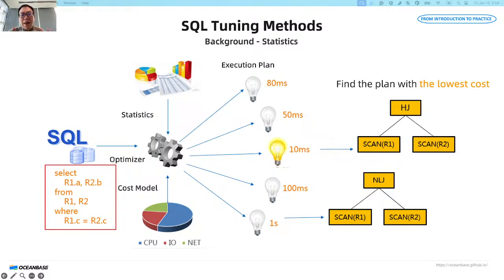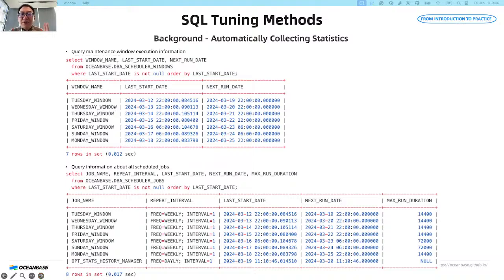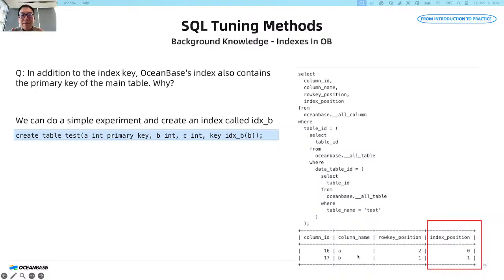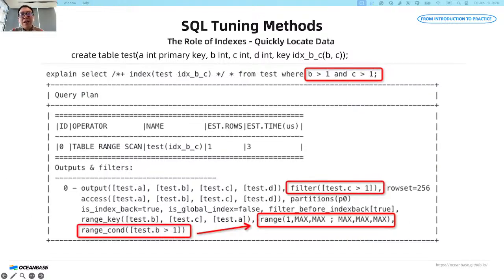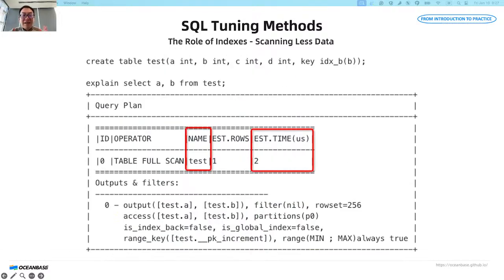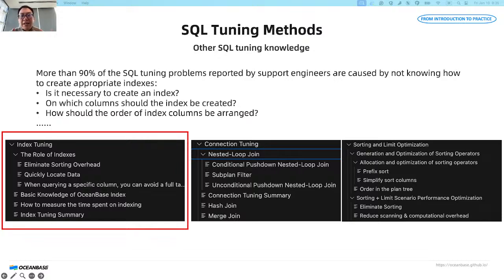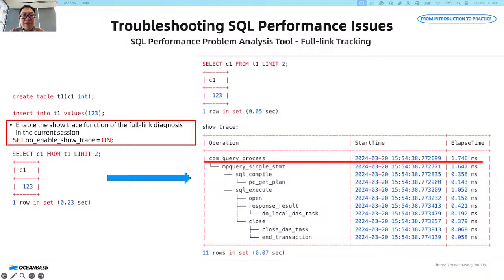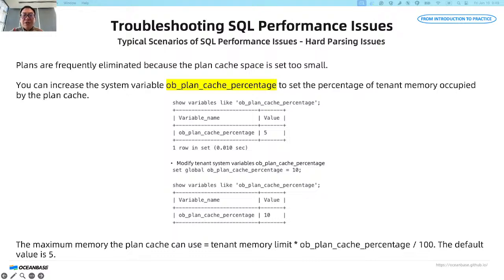#11 OceanBase Database Diagnosis and Tuning (II) [OceanBase Tutorial for Beginners]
#𝟭𝟭 𝗢𝗰𝗲𝗮𝗻𝗕𝗮𝘀𝗲 𝗗𝗮𝘁𝗮𝗯𝗮𝘀𝗲 𝗗𝗶𝗮𝗴𝗻𝗼𝘀𝗶𝘀 𝗮𝗻𝗱 𝗧𝘂𝗻𝗶𝗻𝗴 (𝗜𝗜)

Kickstart the New Year with OceanBase: Mastering SQL Tuning and Troubleshooting

The new year is a perfect time to refine your data skills. Join us for our first tutorial livestream of 2025, where we will be sharing common SQL tuning techniques and exploring approaches to troubleshoot SQL performance issues.

⏰ 09:00 AM ~ 10:00 AM (UTC+8)

Start your journey of 2025 with data mastery.